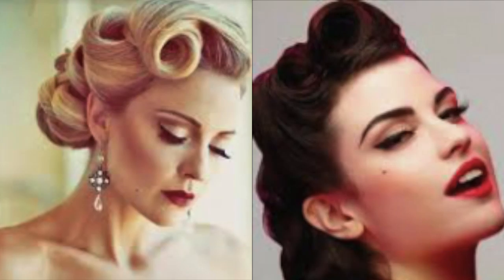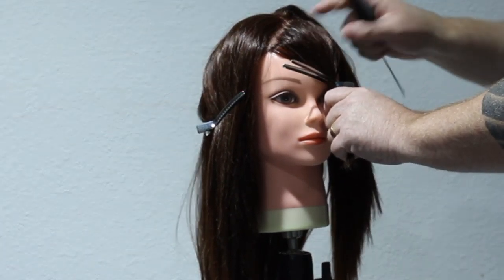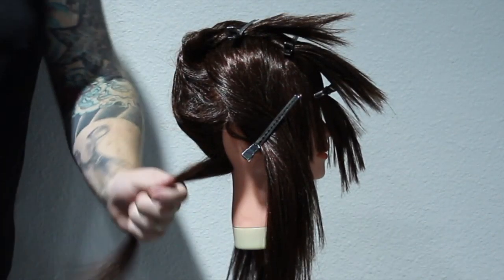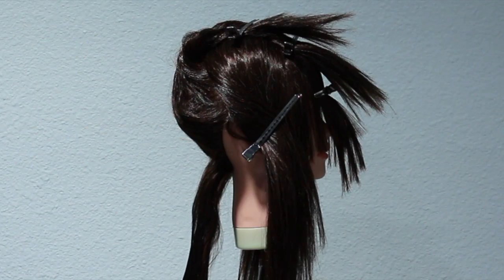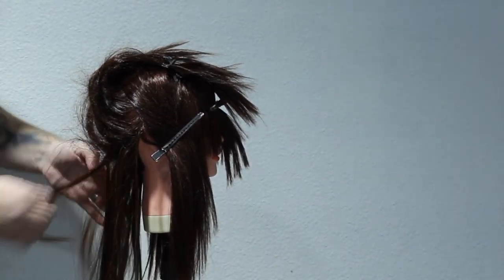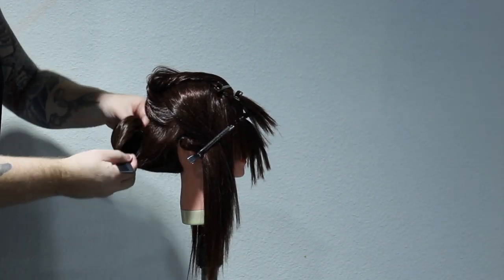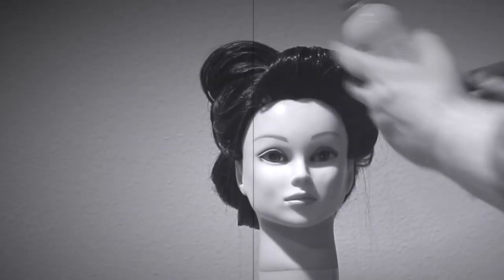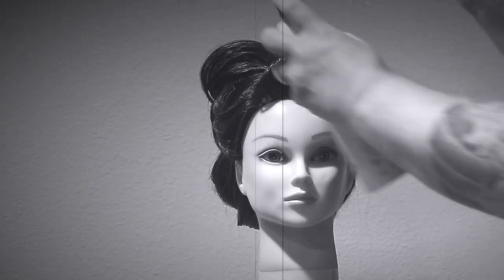50's Updo Hair style